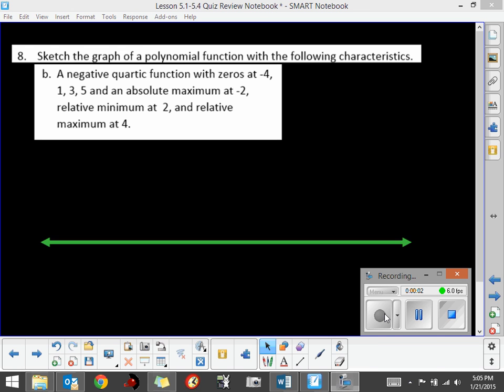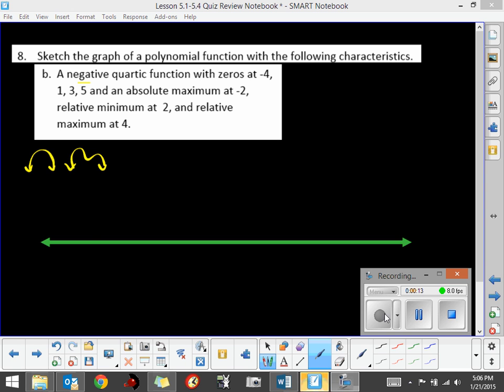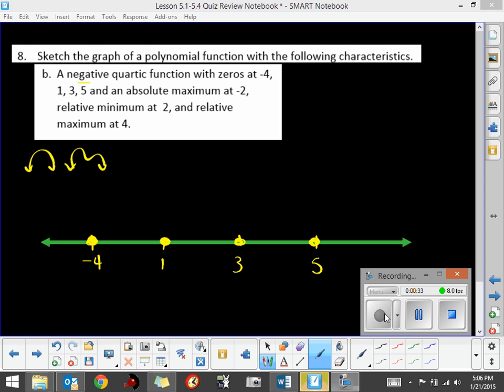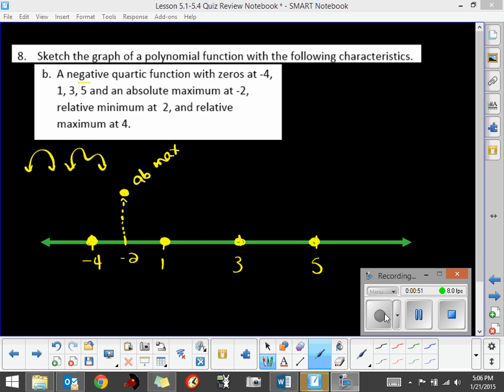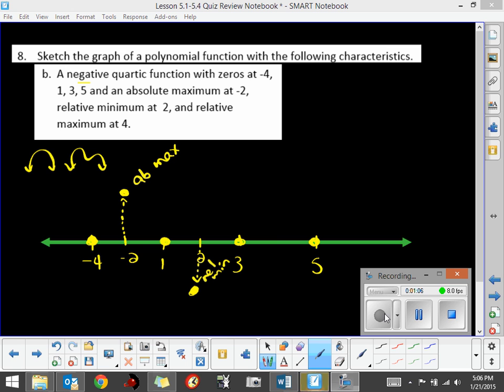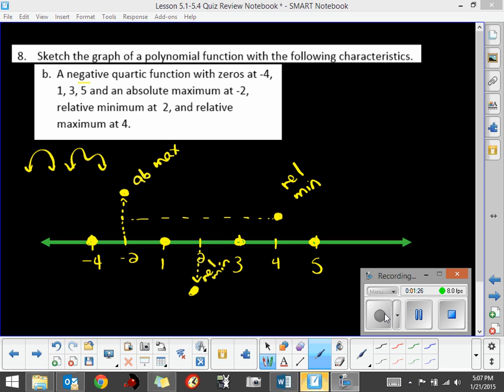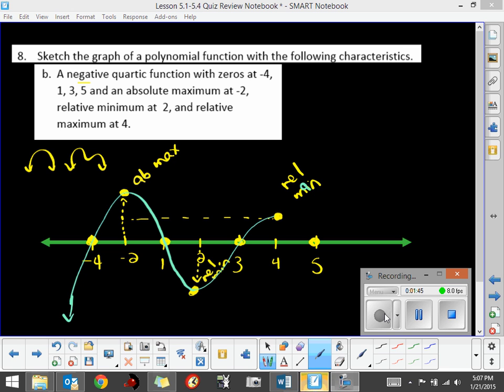Q8b Lesson 5 1 5 4 Quiz Review